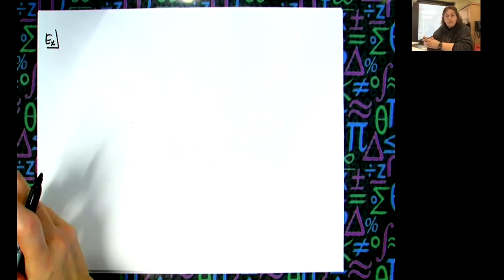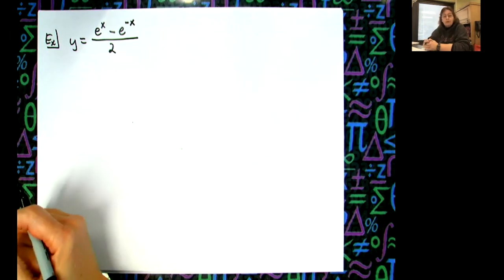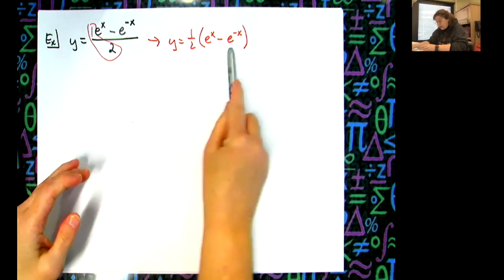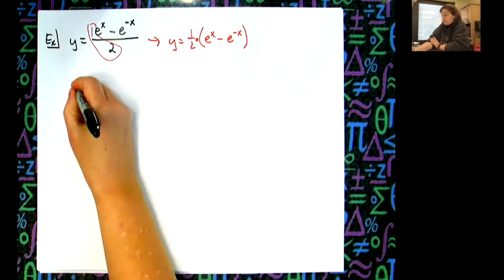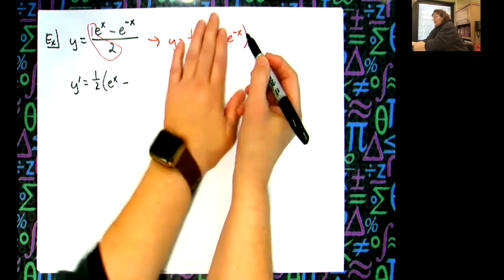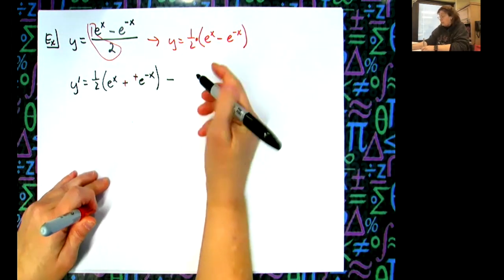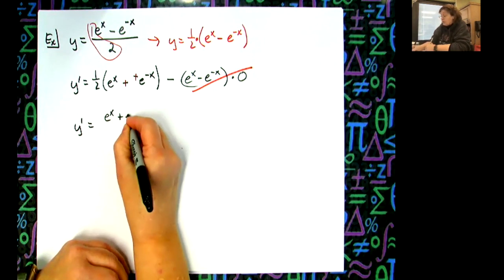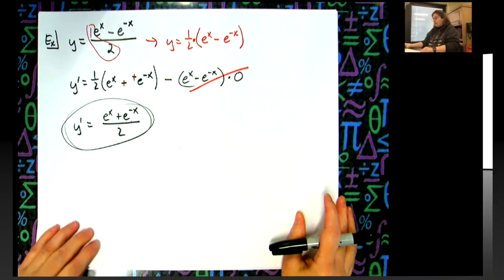Derivative of (e^x - e^-x)/2 ❖ Calculus 1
This video goes through the Derivative of (e^x - e^-x)/2.  This would be a typical derivative that would be done in a Calculus 1 class.